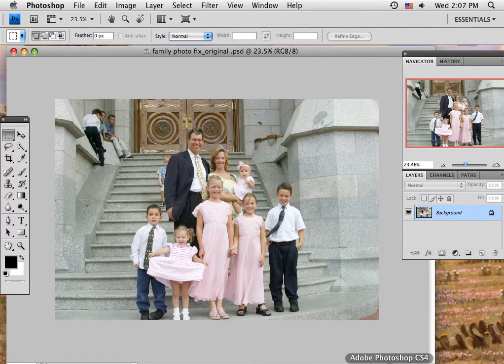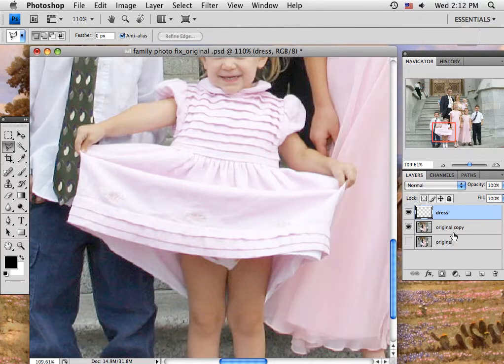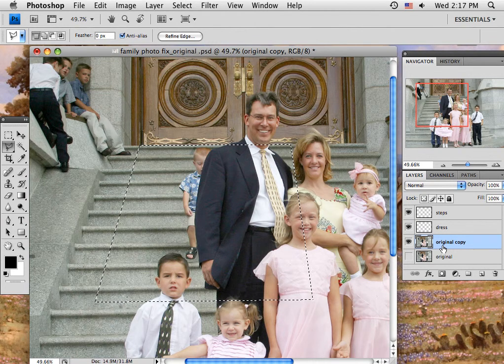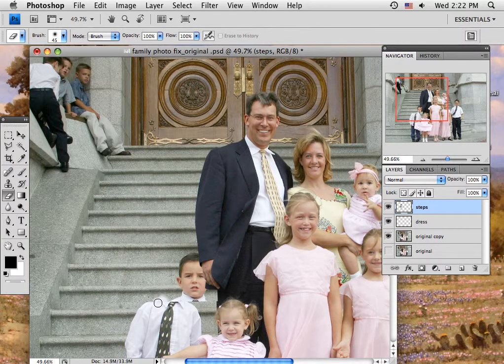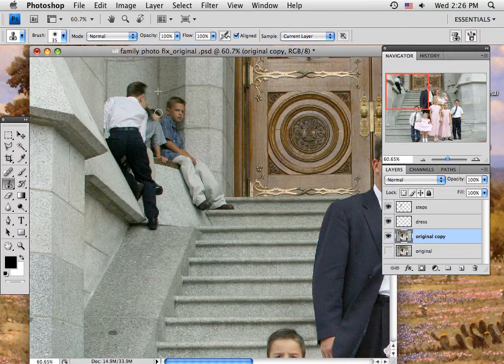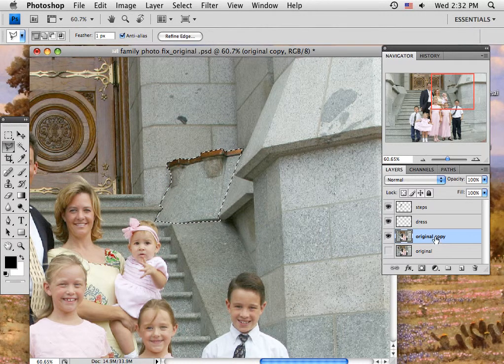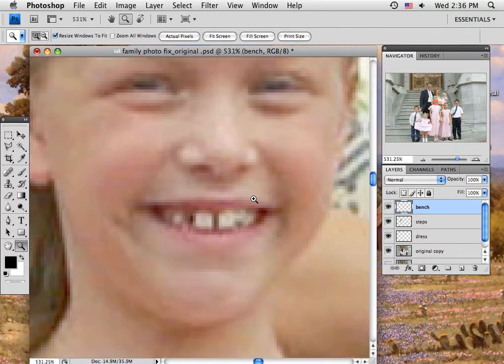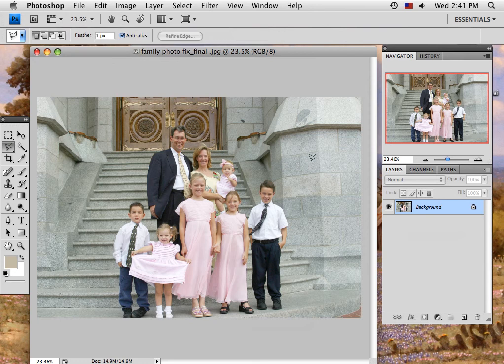Week 7 Photoshop - 2 family fix